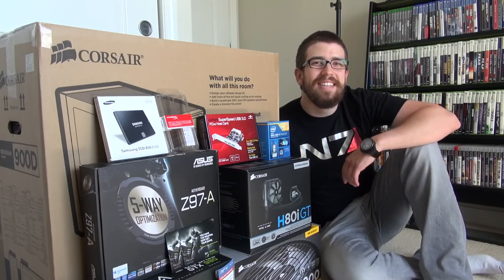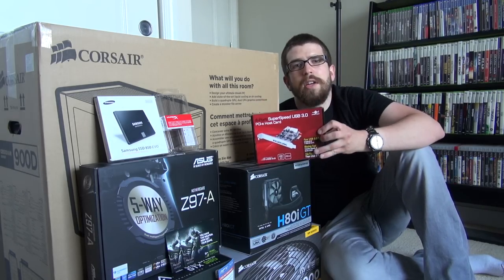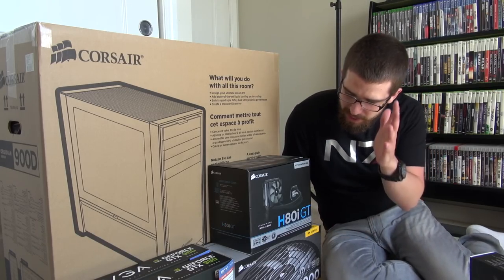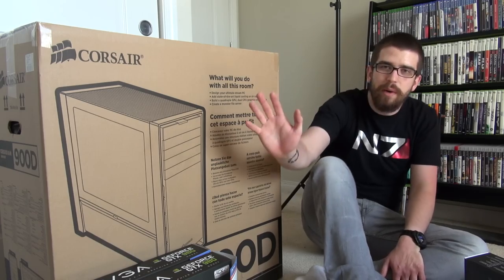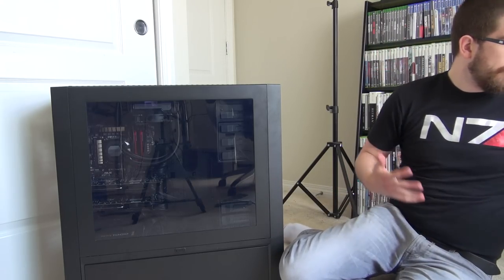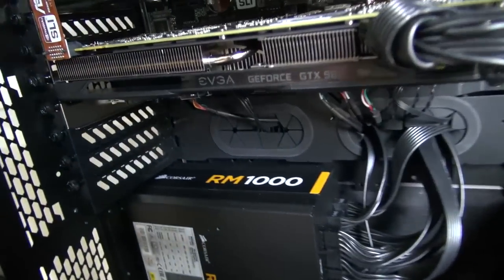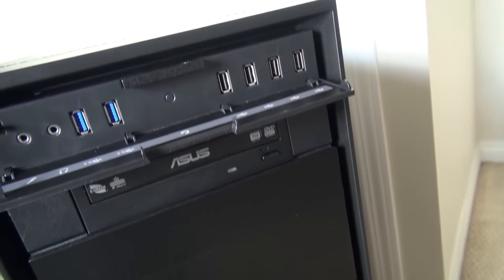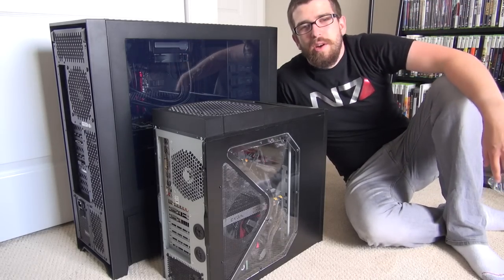New PC Unboxing!! (Showcase w/ Parts List) | DanQ8000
My new PC is finally up and running! In this video, I go over all the parts that were used, as well as a physical unboxing with a full showcase.